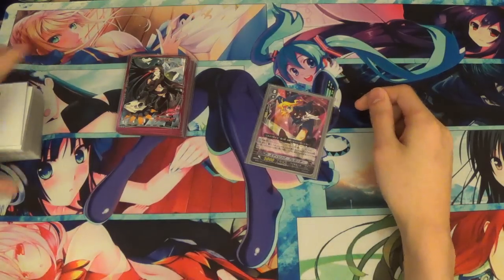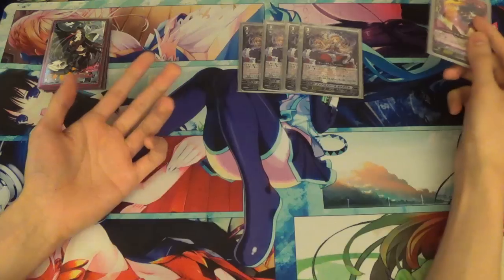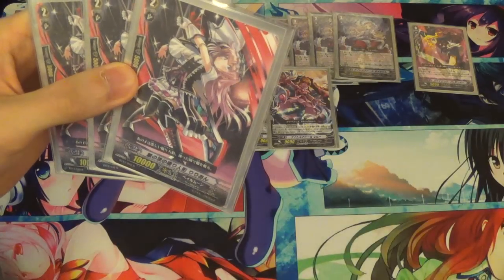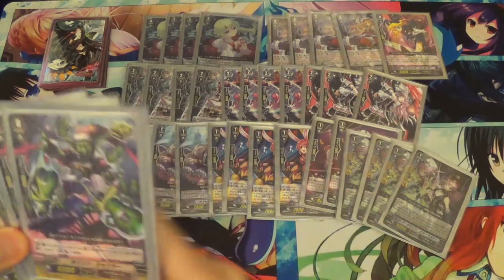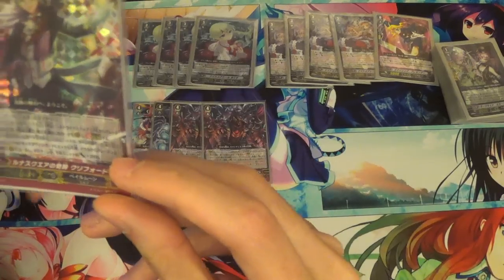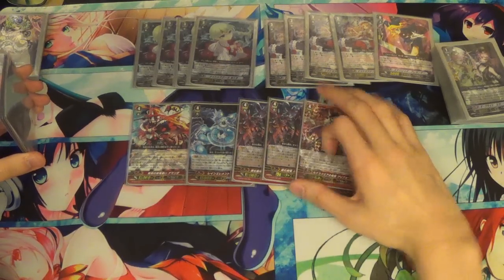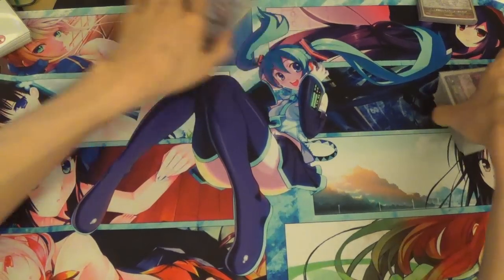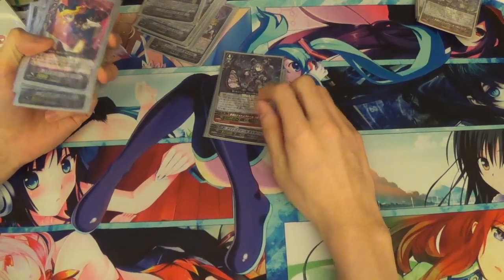Cardfight! Vanguard: Nightmare Doll Deck Profile!!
For more card game related things and product reviews!